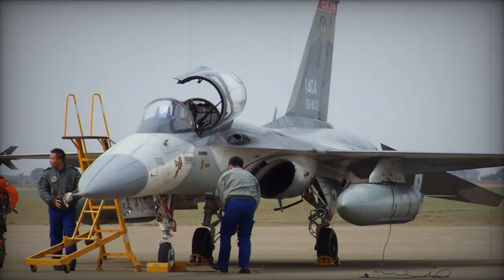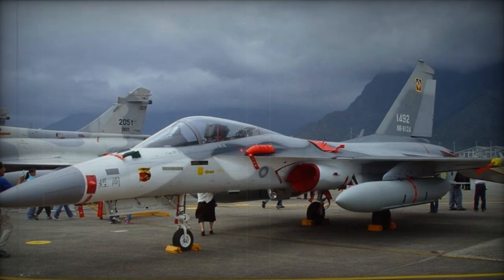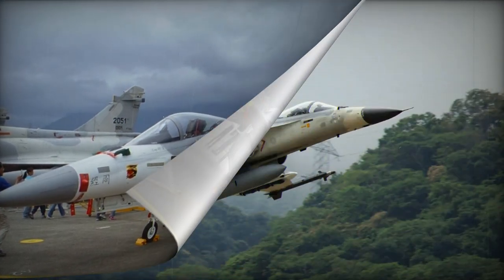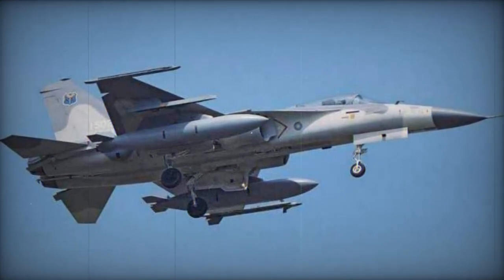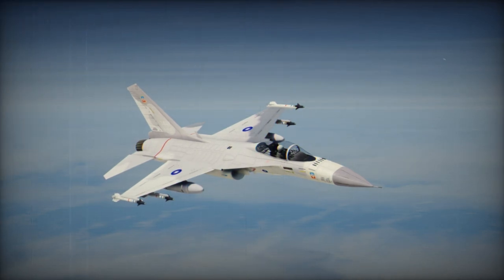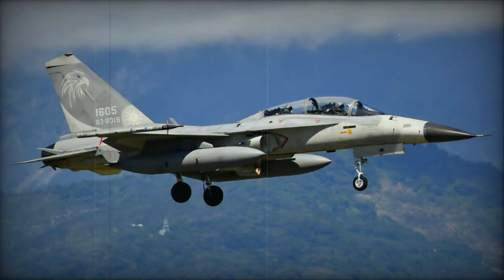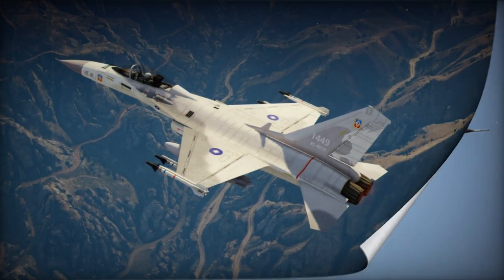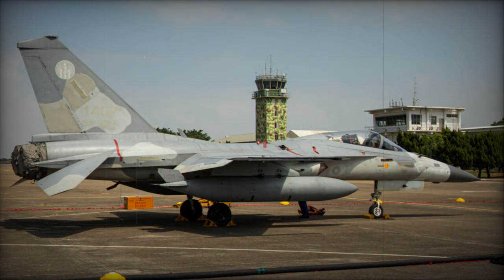AIDC F CK 1 Ching Kuo Multi role fighter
The AIDC F-CK-1 Ching Kuo was indigenously developed in Taiwan with US assistance